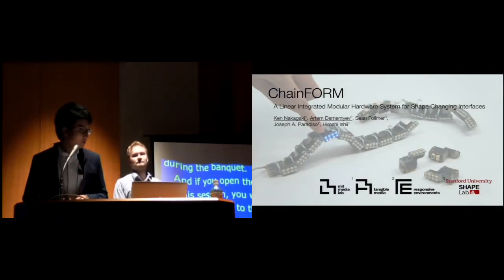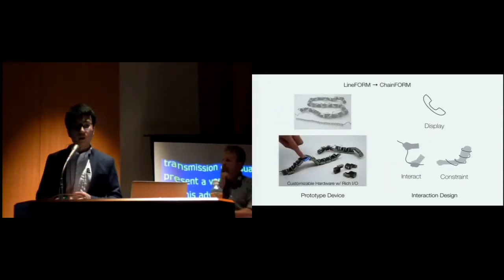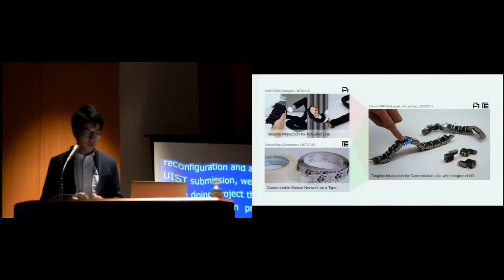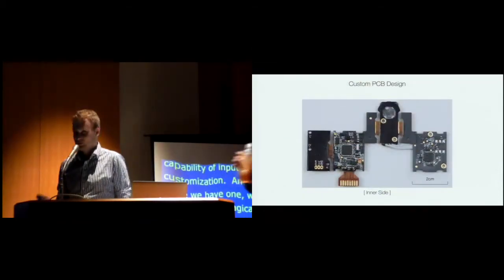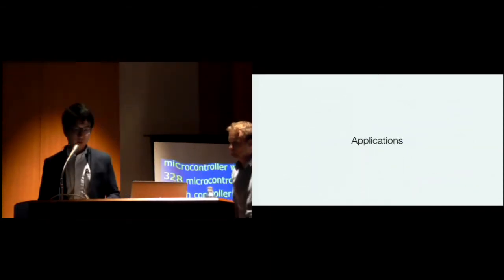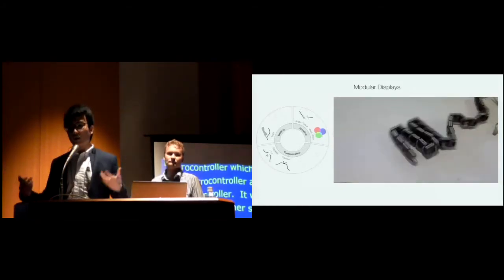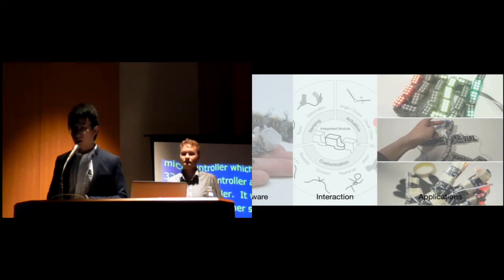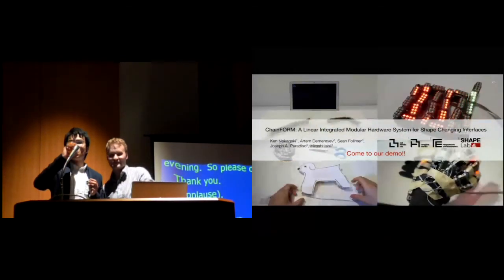ChainFORM: A Linear Integrated Modular Hardware System for Shape Changing Interfaces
Ken Nakagaki, Artem Dementyev, Sean Follmer, Joseph A. Paradiso, Hiroshi Ishii

Session: TUI

Abstract
This paper presents ChainFORM: a linear, modular, actuated hardware system as a novel type of shape changing interface. Using rich sensing and actuation capability, this modular hardware system allows users to construct and customize a wide range of interactive applications. Inspired by modular and serpentine robotics, our prototype comprises identical modules that connect in a chain. Modules are equipped with rich input and output capability: touch detection on multiple surfaces, angular detection, visual output, and motor actuation. Each module includes a servo motor wrapped with a flexible circuit board with an embedded microcontroller. Leveraging the modular functionality, we introduce novel interaction capability with shape changing interfaces, such as rearranging the shape/configuration and attaching to passive objects and bodies. To demonstrate the capability and interaction design space of ChainFORM, we implemented a variety of applications for both computer interfaces and hands-on prototyping tools.